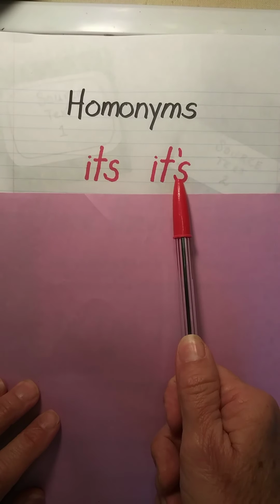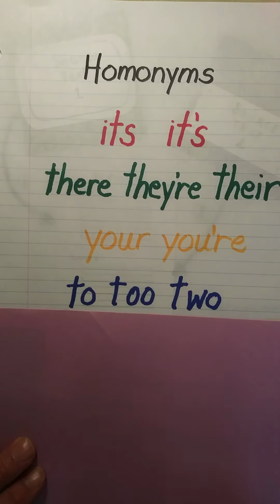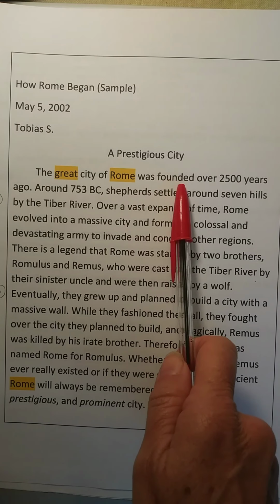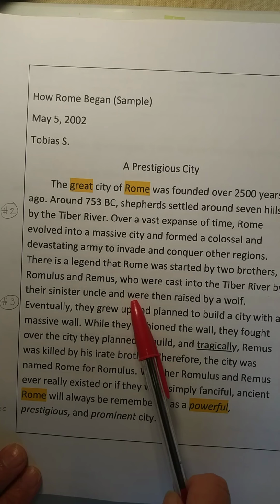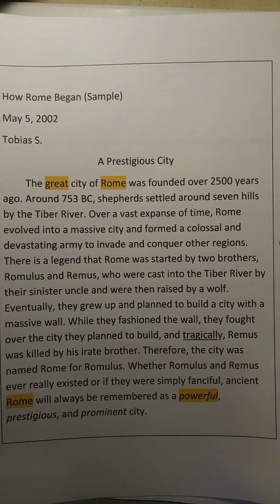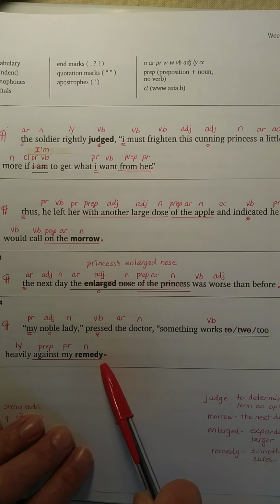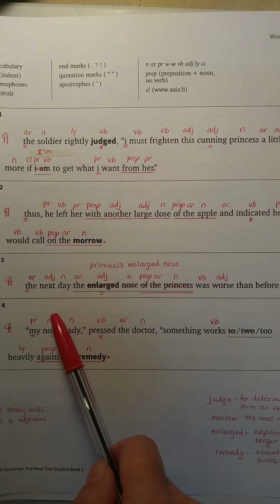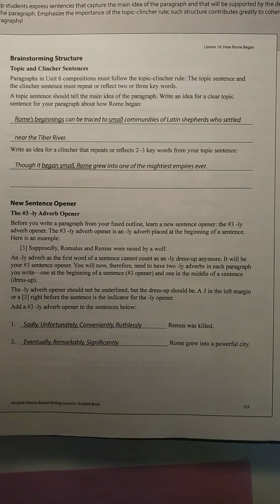May 6, 2020